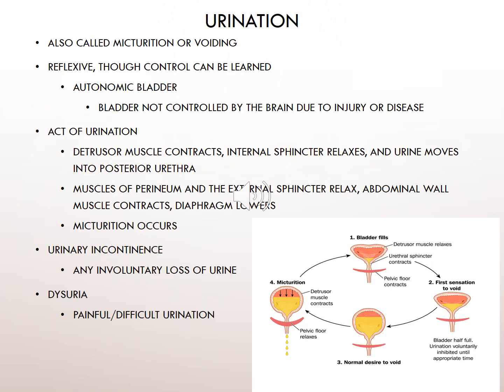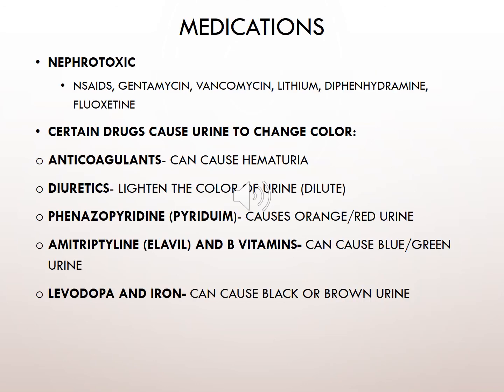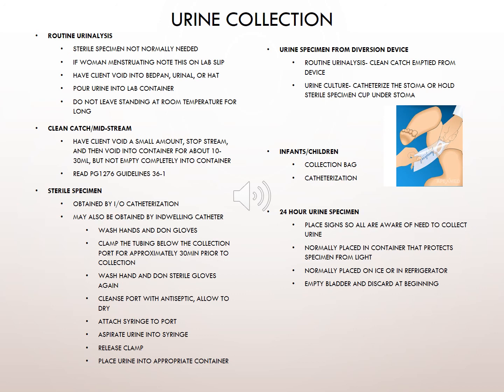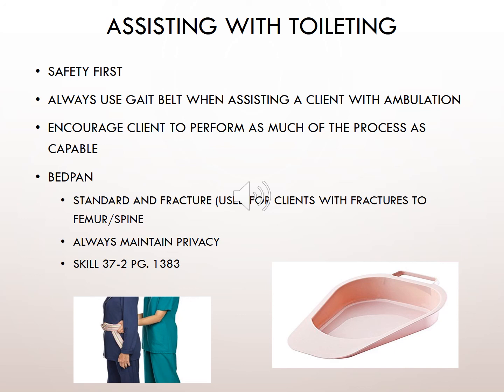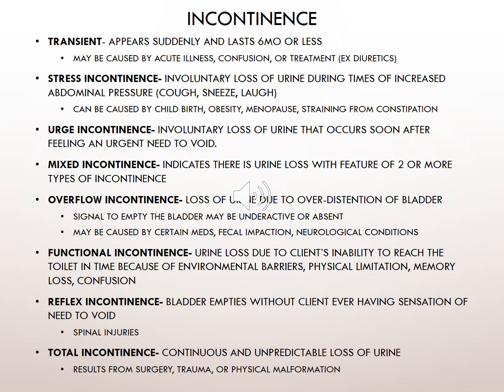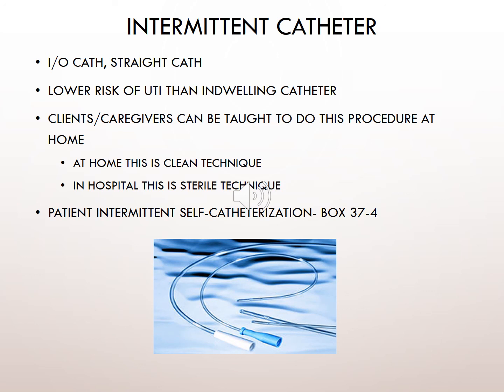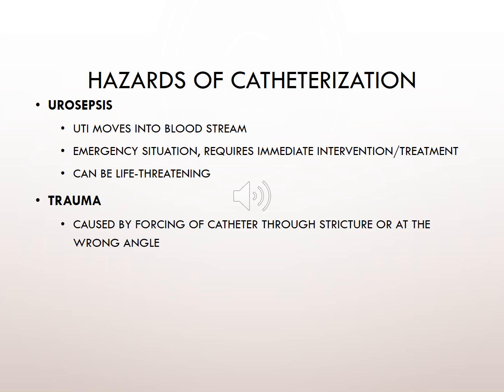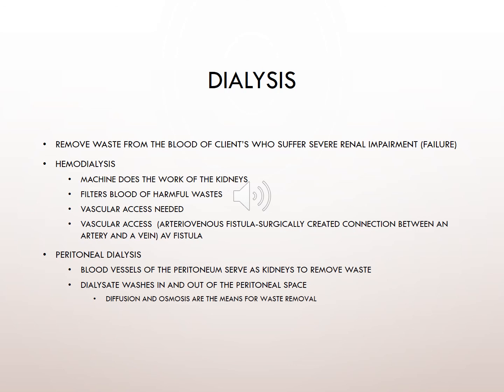Fundamentals Chapter 37 Urinary